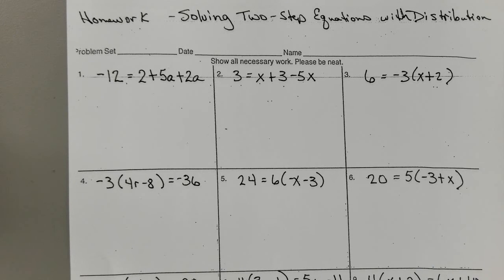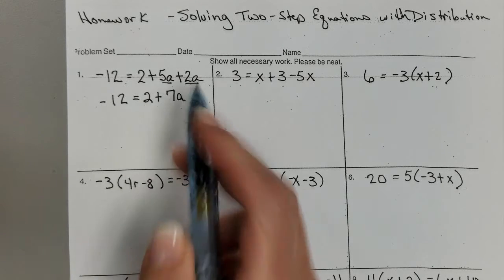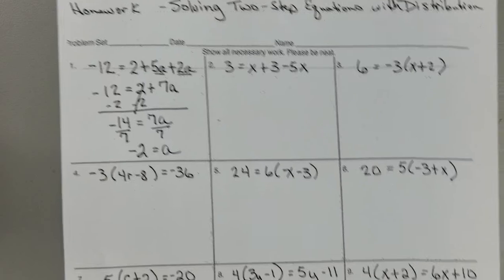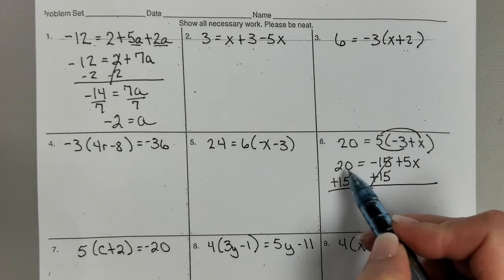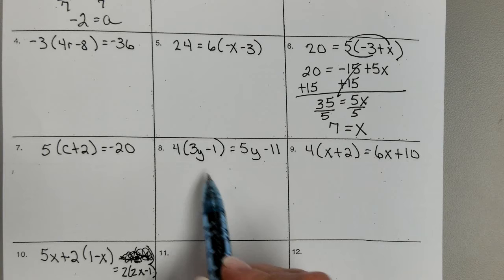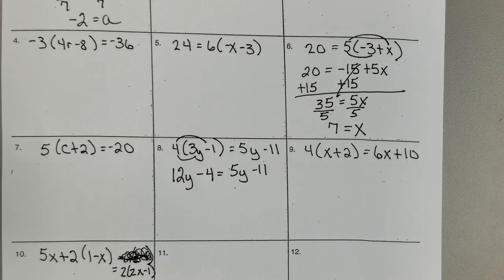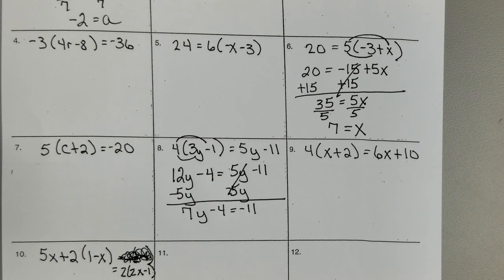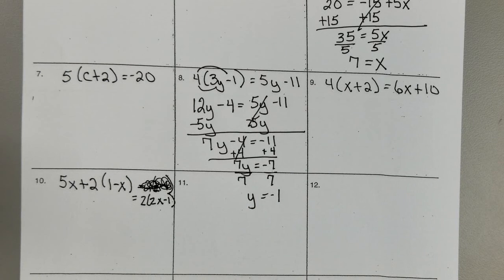Equation Homework help